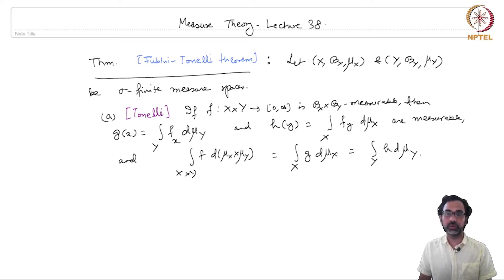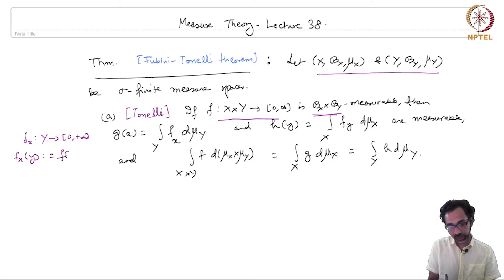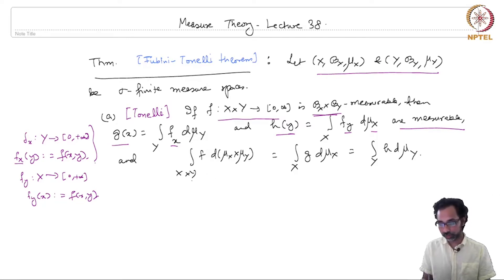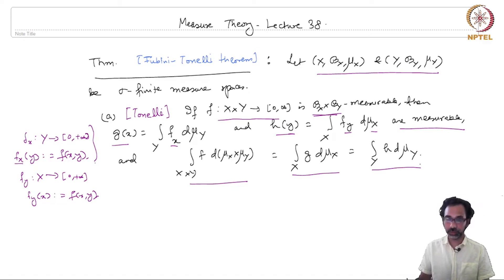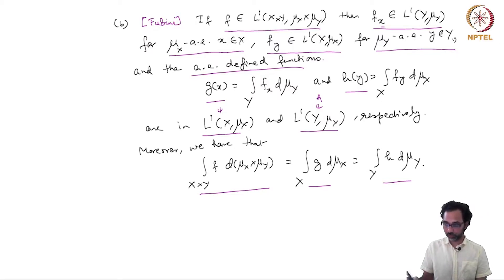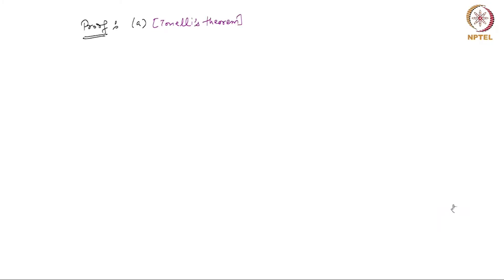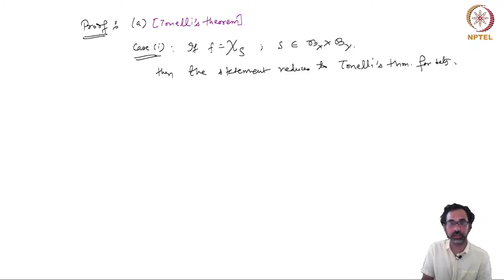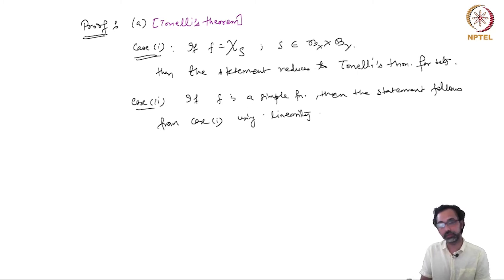Fubini-Tonelli theorem: interchanging order of integration for measurable and L^1 functions